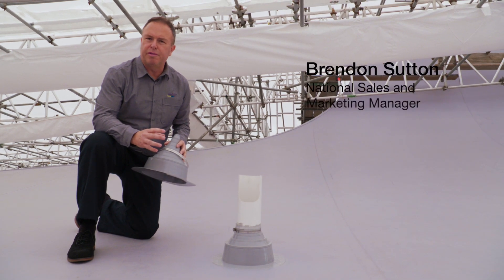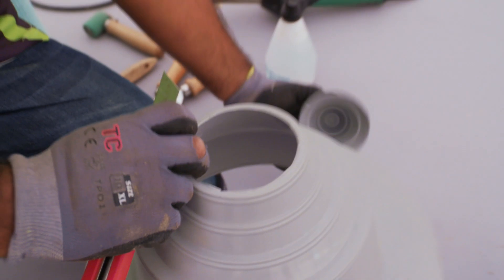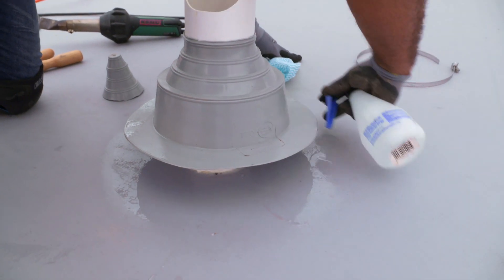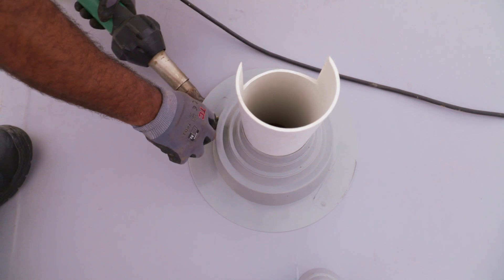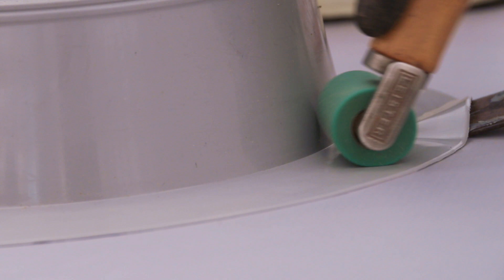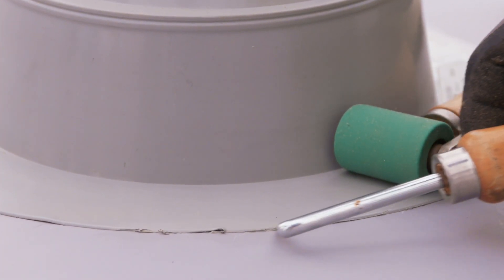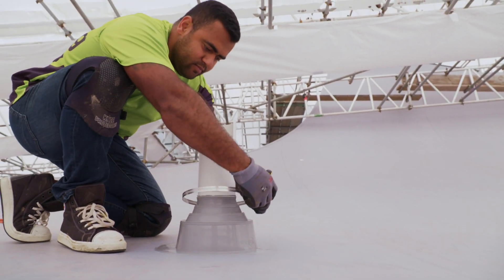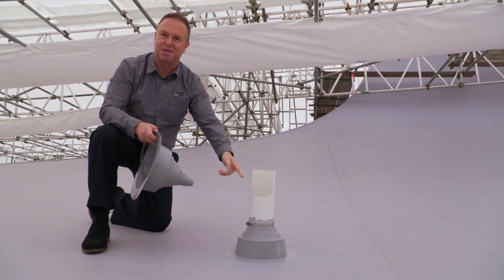Viking Roofspec - Best Practice Pipe Seal Installation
The following video demonstrates best practice in sealing a pipe penetration using the proprietary Enviroclad pipe seal.